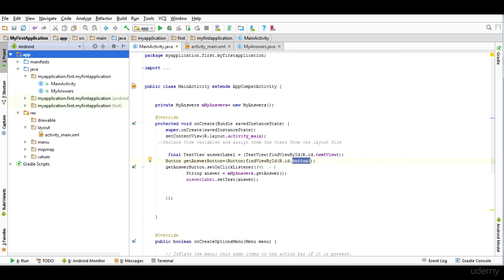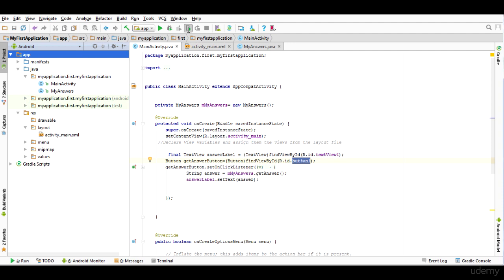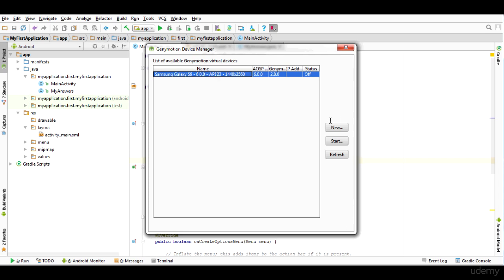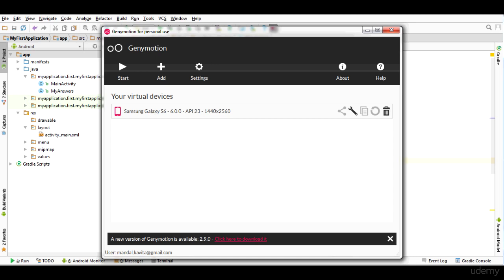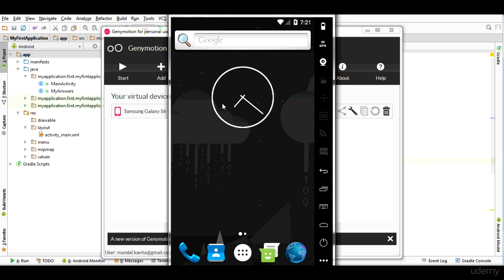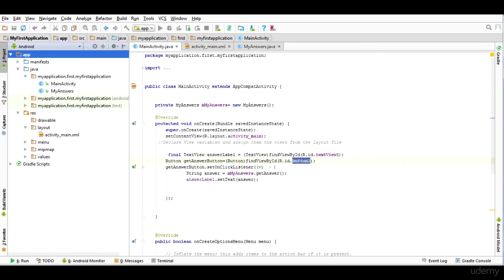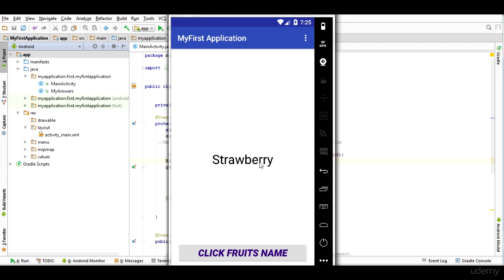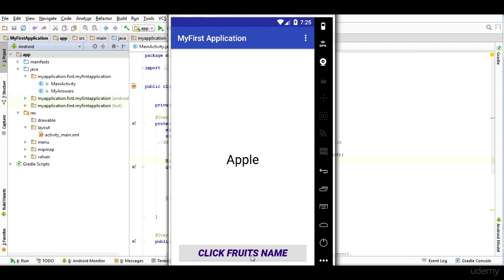19 Run Quiz App in GenyMotion for different Mobile devices